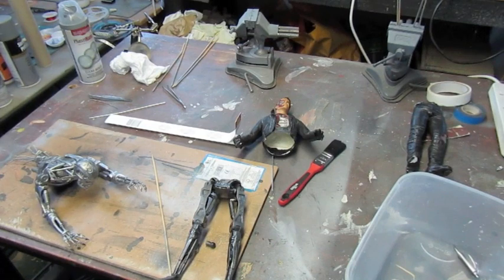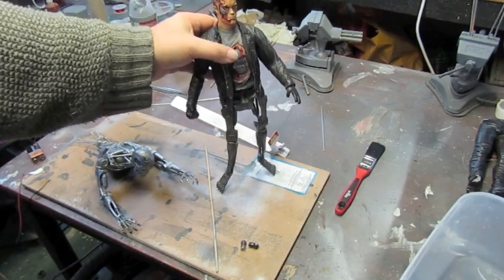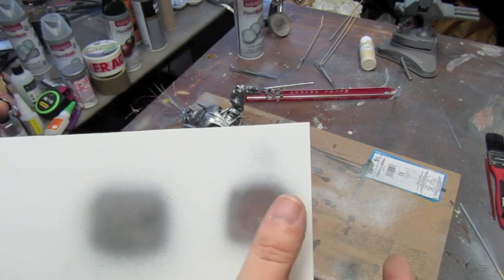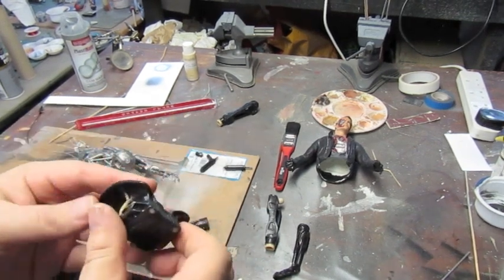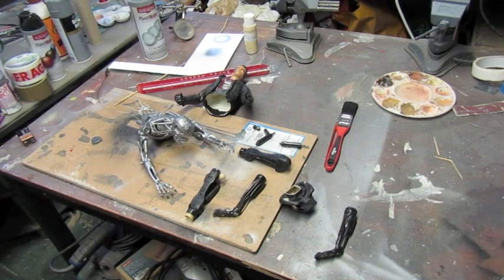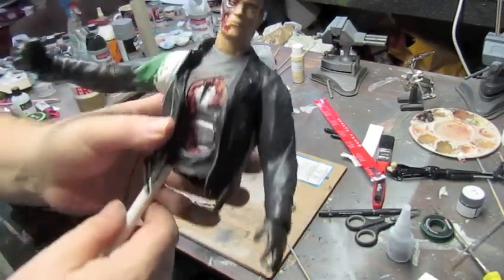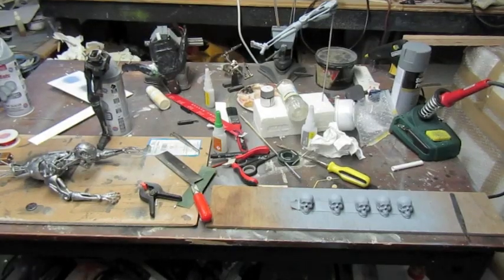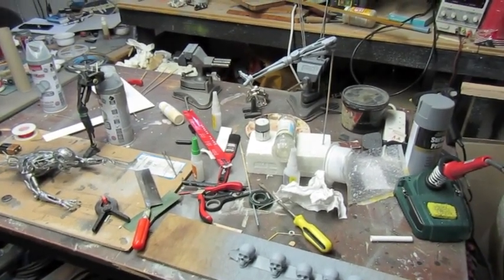Battle Damaged T-800 Diorama Update 2!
In this episode I add an addition to the Dio,
Experimenting with Molotow chrome and clear coats!